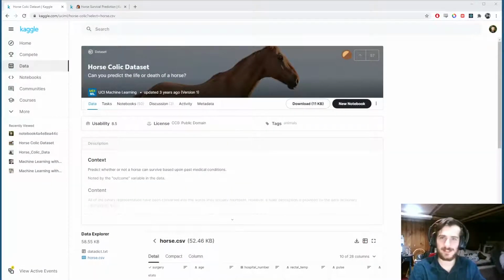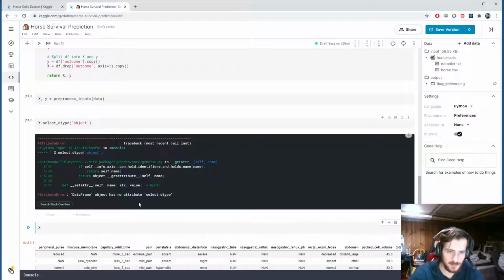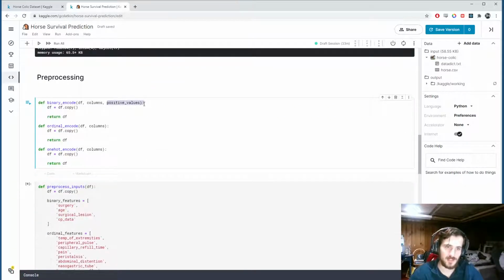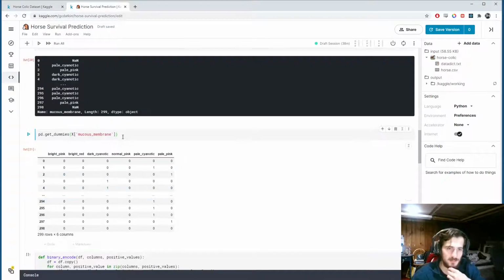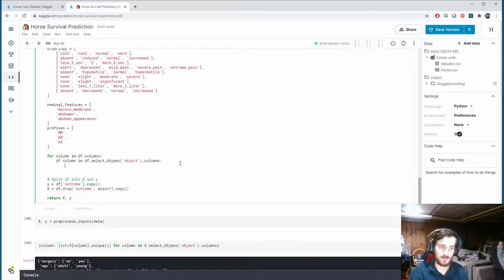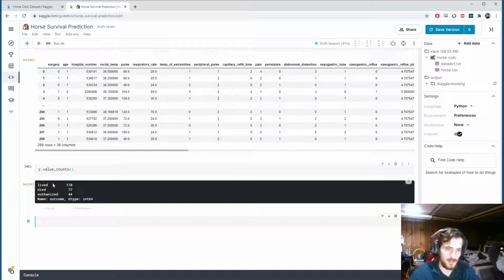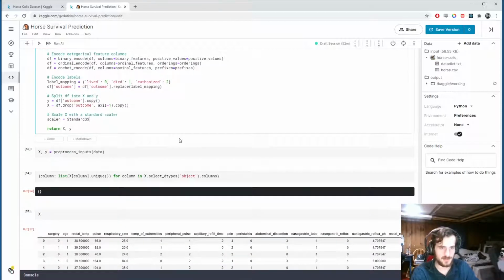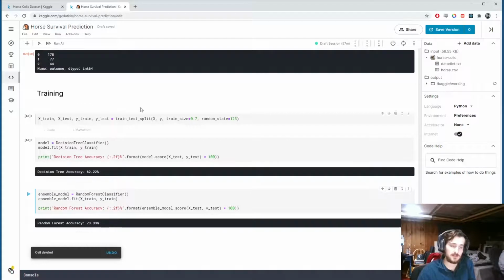Horse Survival Prediction - Data Every Day #116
On today's episode, we are looking at a dataset of medical horse data and trying to predict if a given horse will survive. We will be using a decision tree model and a random forest model to make our predictions.